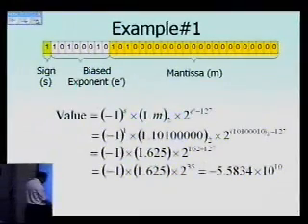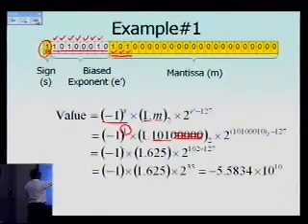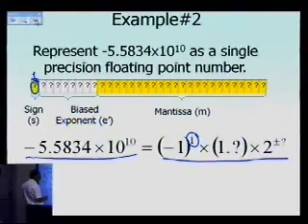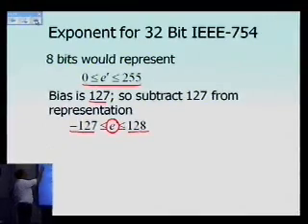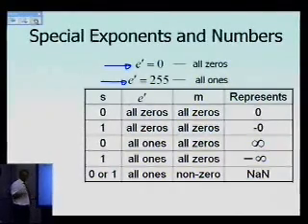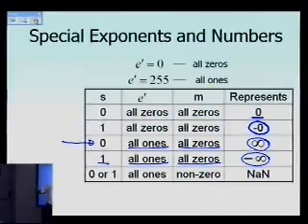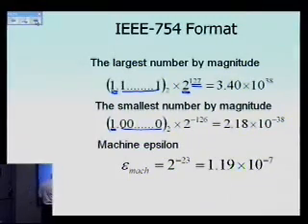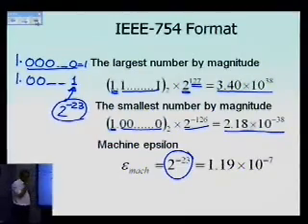Chapter 01.05: Lesson: IEEE-754 Single Precision Representation: Part 2 of 2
Learn how the IEEE-754 standard represents a floating point in single precision. For more videos and resources on this topic, please